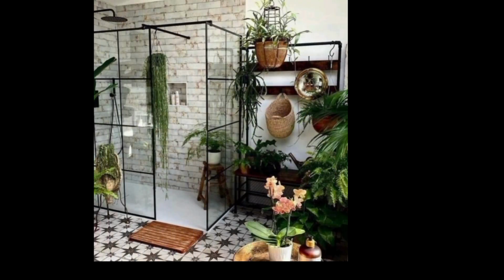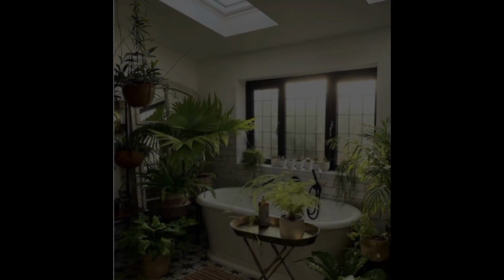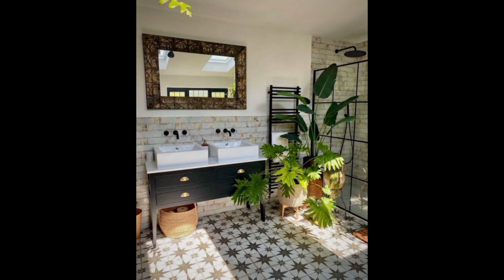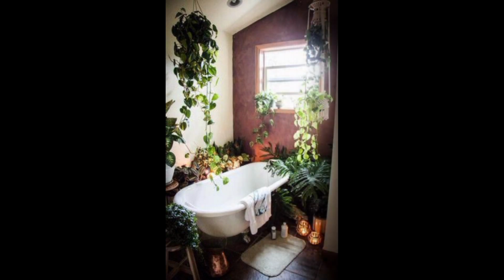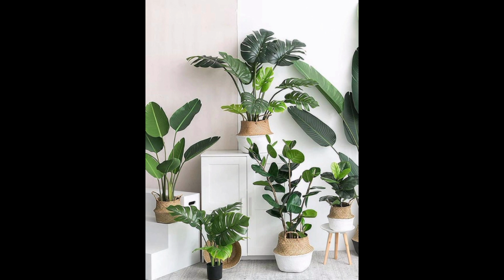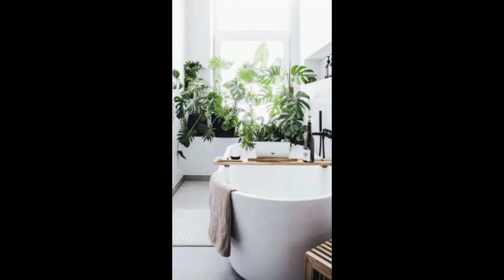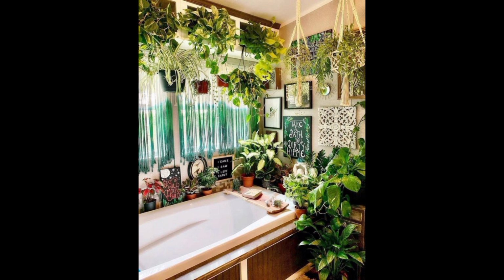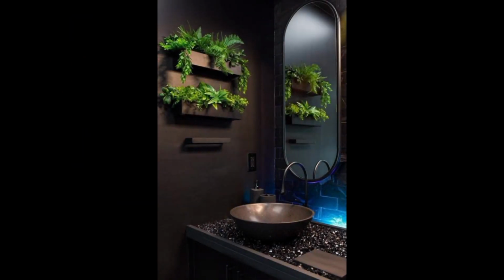Bathroom Plants | Low Light Bathroom Plants Ideas and tips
Transform your bathroom into a lush, green oasis with these inspiring ideas! 🌿🛁 Explore the perfect blend of relaxation and nature as we take you on a tour of this serene and botanical bathroom sanctuary. From plant selection to decor, we've got you covered. Get ready to upgrade your self-care space!